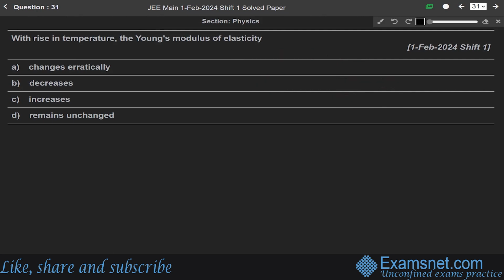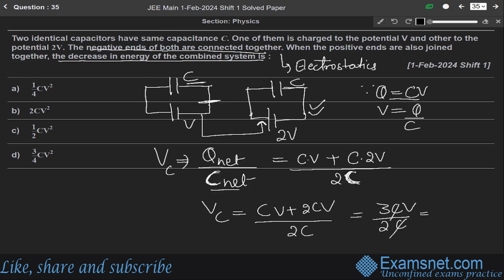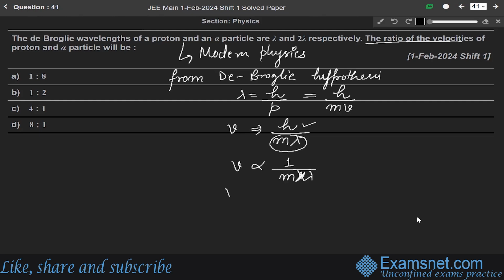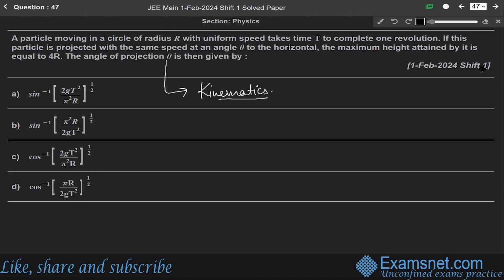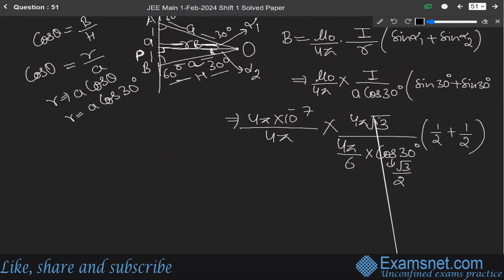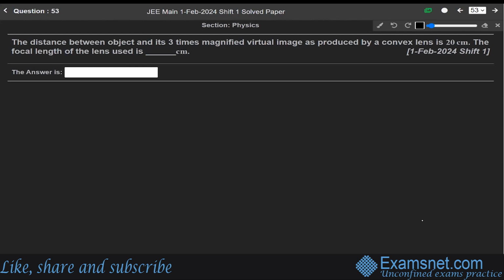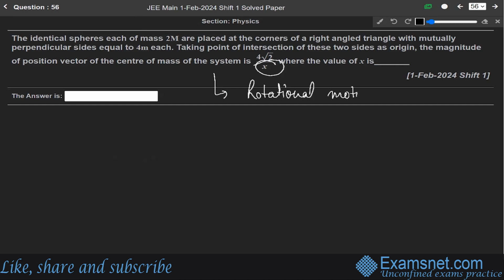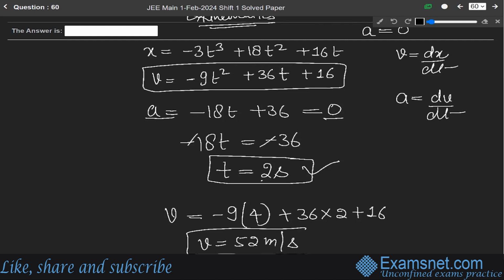JEE Mains 1 Feb 2024 Shift 1 Physics paper clear solution explanations for questions 31 to 60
➤ *Jump to Questions* :

00:00 - Intro
  00:00:16 - Question 31
00:03:08 - Question 32
00:06:16 - Question 33
00:10:49 - Question 34
00:12:54 - Question 35
00:17:01 - Question 36
00:19:15 - Question 37
00:21:11 - Question 38
00:23:17 - Question 39
00:25:20 - Question 40
00:27:36 - Question 41
00:30:12 - Question 42
00:31:51 - Question 43
00:34:43 - Question 44
00:36:55 - Question 45
00:37:57 - Question 46
00:42:05 - Question 47
00:44:34 - Question 48
00:46:46 - Question 49
00:49:32 - Question 50
00:51:55 - Question 51
00:57:30 - Question 52
01:10:29 - Question 53
01:13:08 - Question 54
01:20:32 - Question 55
01:23:50 - Question 56
01:27:02 - Question 57
01:30:24 - Question 58
01:34:42 - Question 59
01:36:31 - Question 60